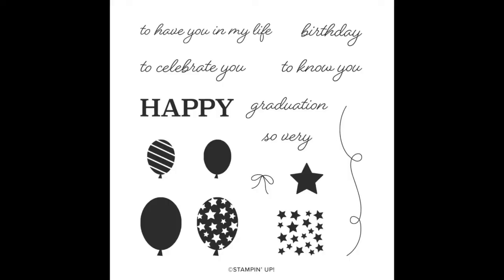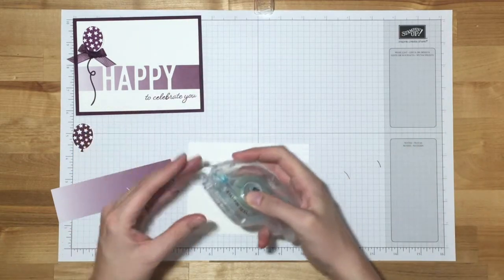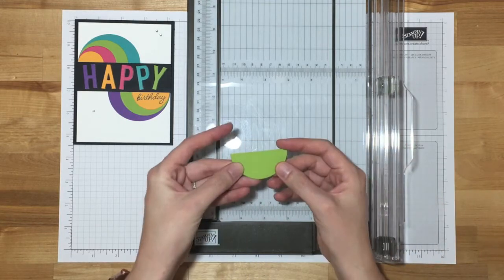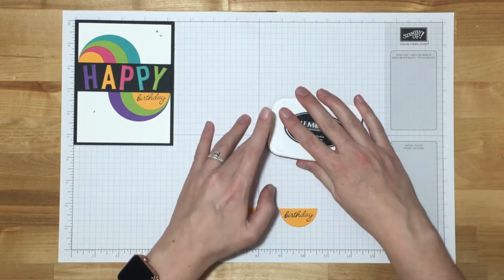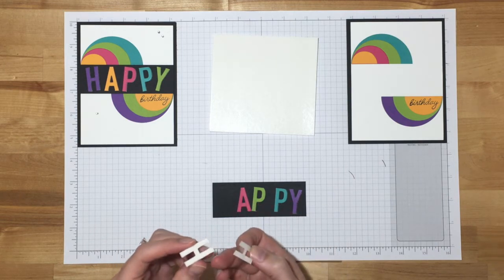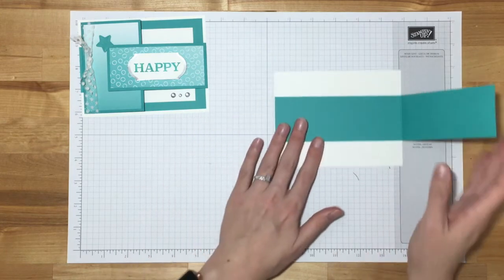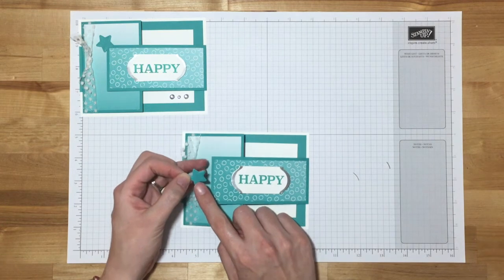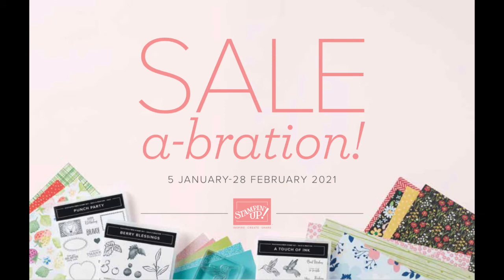Stampin' Up So Much Happy Bundle - January 2021 Stampin' Class by Mail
This video has everything you need to know (including measurements!) to stamp and assemble three different card designs featuring Stampin' Up's So Much Happy bundle. Bonus card designs are also shared after the featured designs!